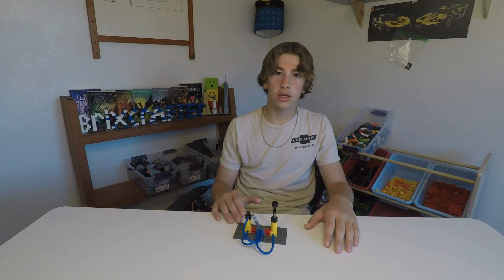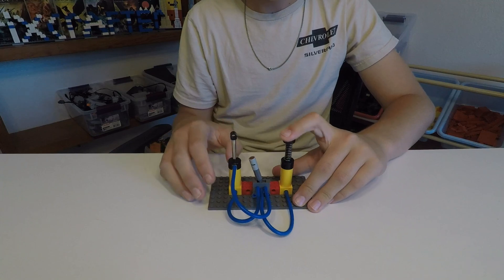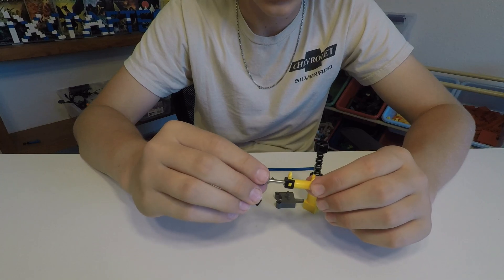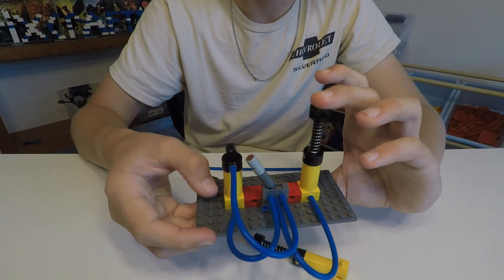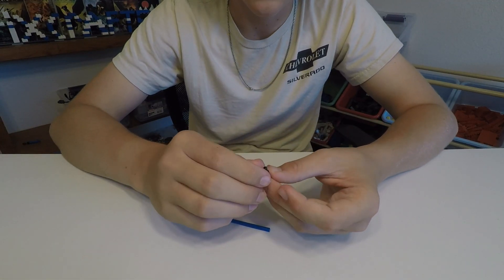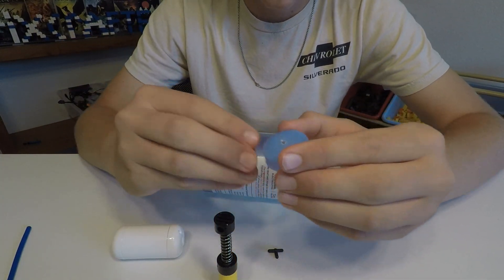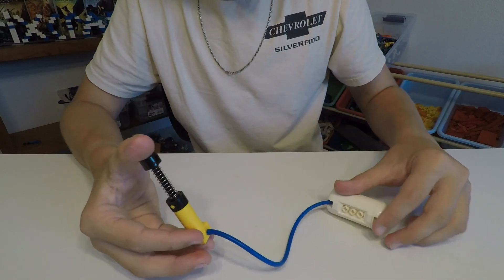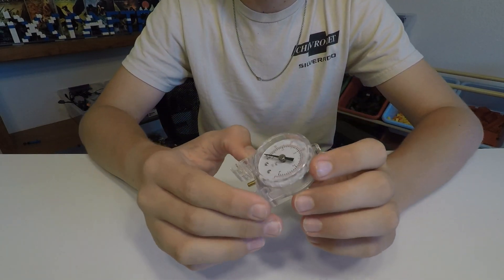Introduction to Lego Pneumatics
I explain how Lego pneumatics work.